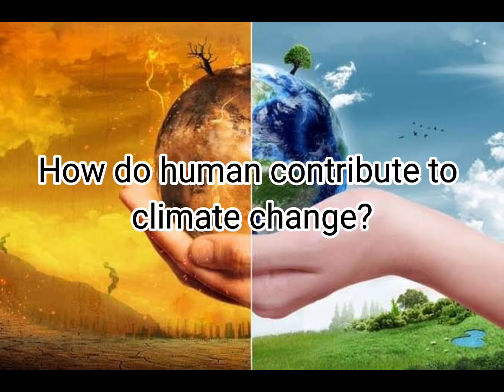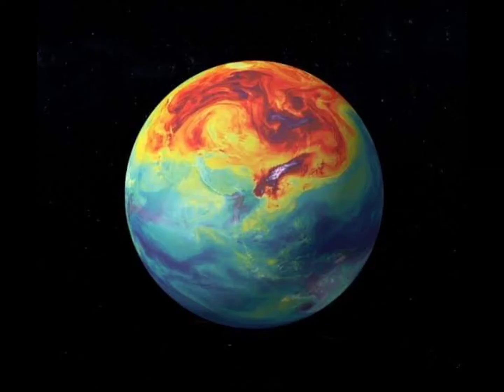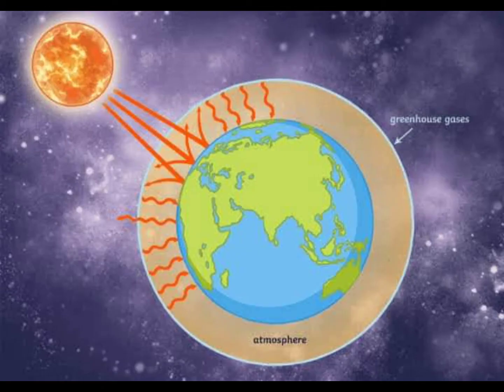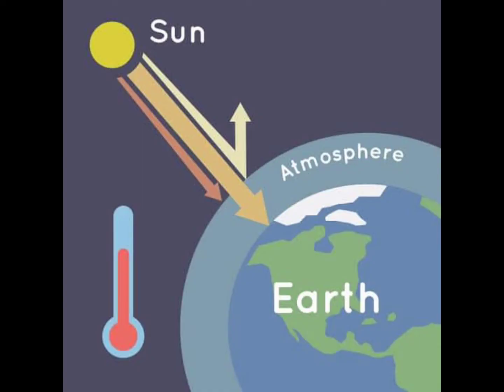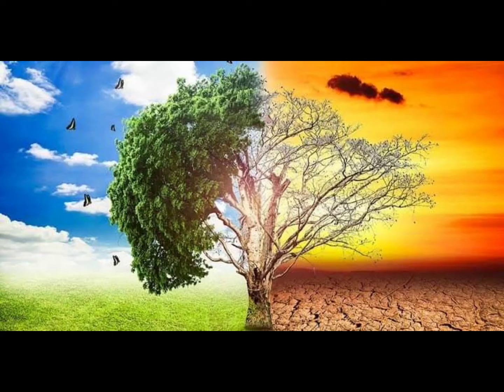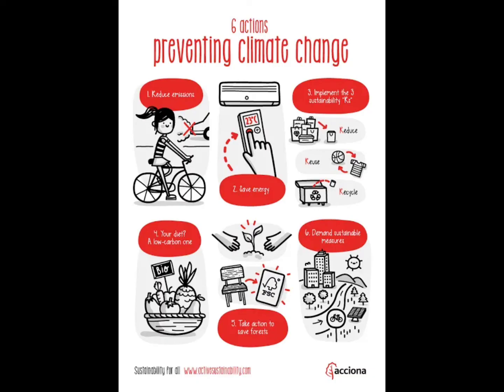What is climate change? (short video)